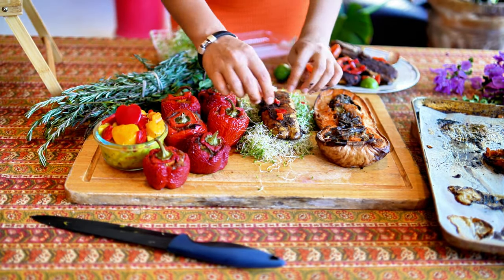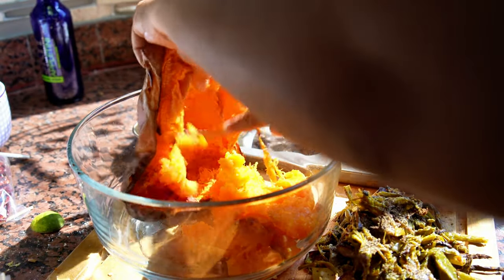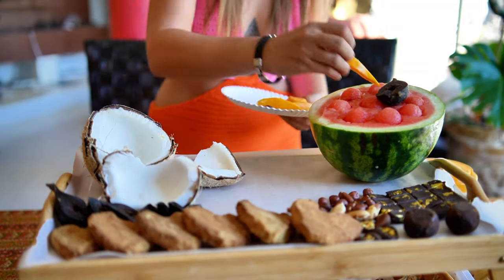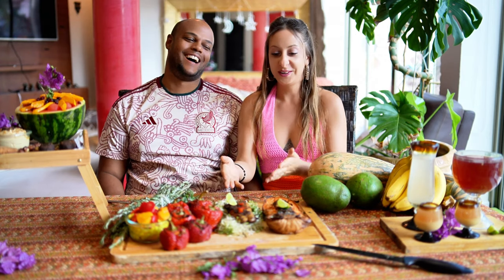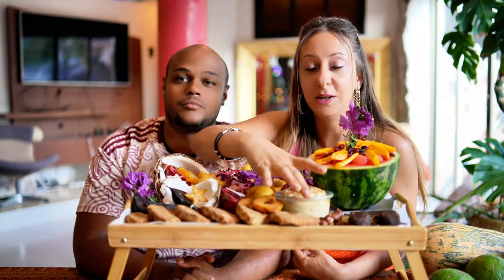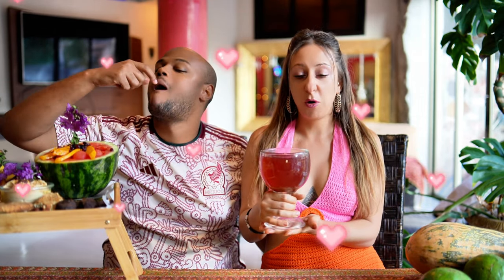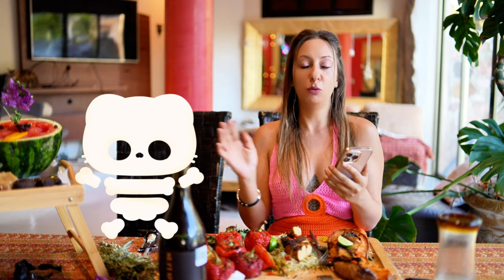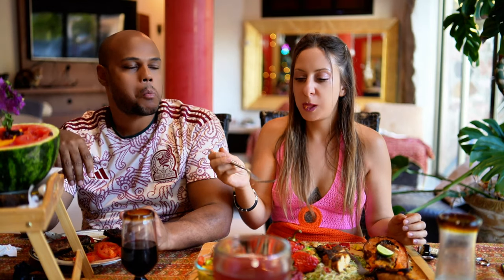Ultimate Aphrodisiac Charcuterie Boards For Valentines Day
Welcome to Nikol Knows, where we greet you, the amazing Knowing Squad! I'm Nikol, the person behind this channel. I'm here to offer you an exciting range of learning experiences and practical tips, so that you can be empowered to build the life you have always dreamed of.

From exploring new and innovative ideas, to empowering you through helpful strategies, Nikol Knows is the place to be. Whether you're searching for guidance, a listening ear, or a community of like-minded individuals, you'll find it here.

So come join our Knowing Squad, and let's explore, learn, and build together.

And as always, Happy Knowing!

 / nikolknows9